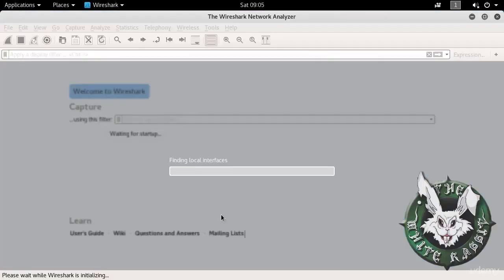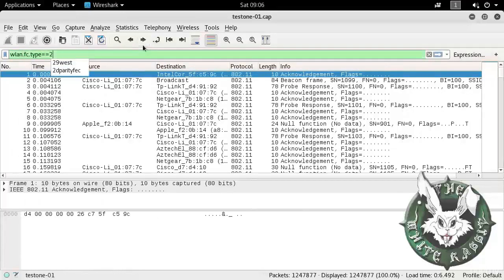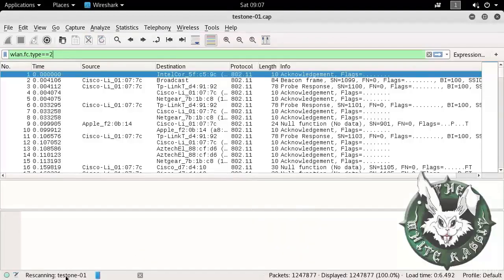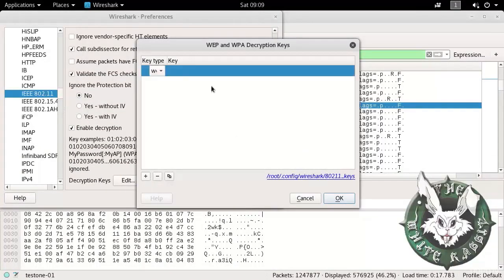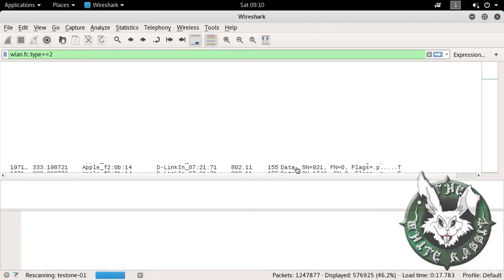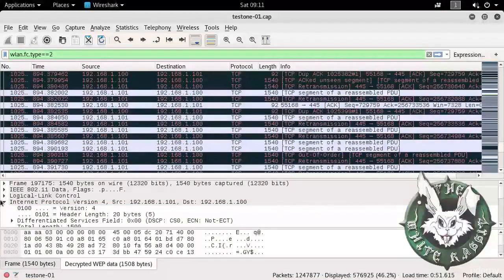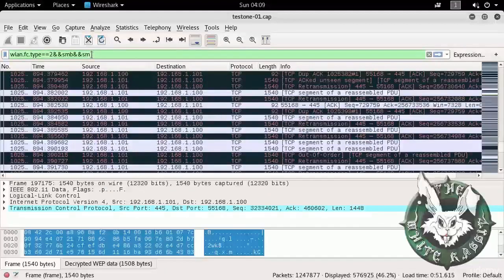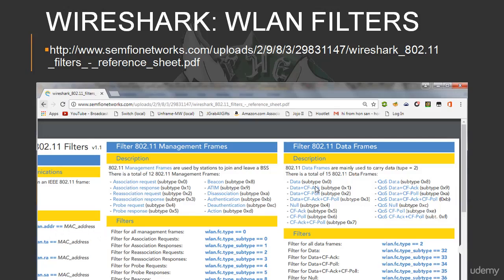wep attacks passive wireshark